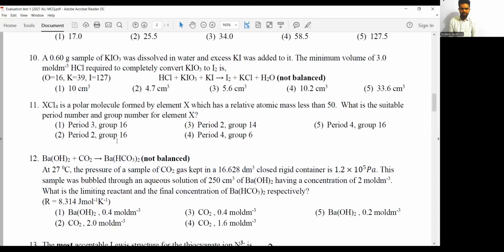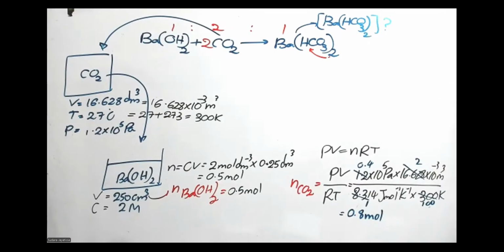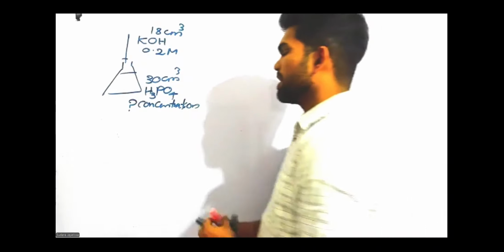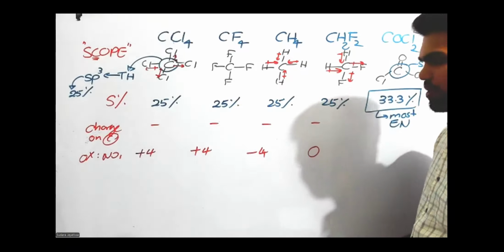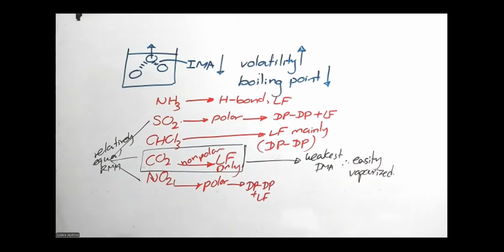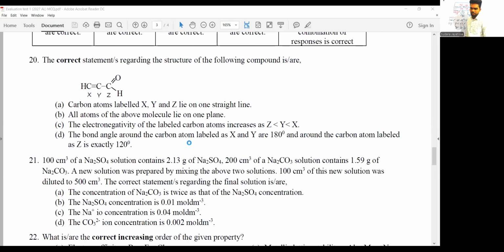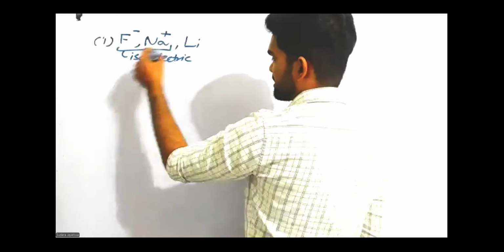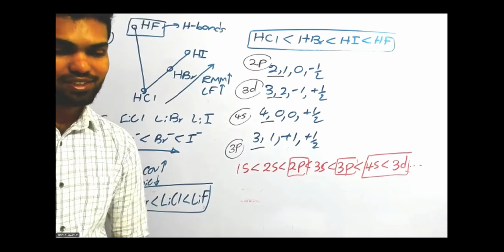Chemistry-2027 AL Paper class (Evaluation Test1 MCQ11-20, SEQ1)- 17.10.2025|by Sudara Jayatissa(BSc)